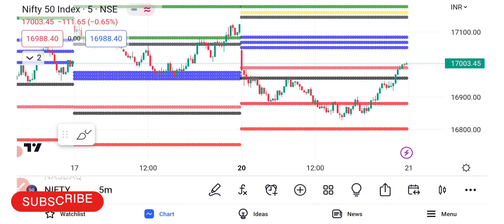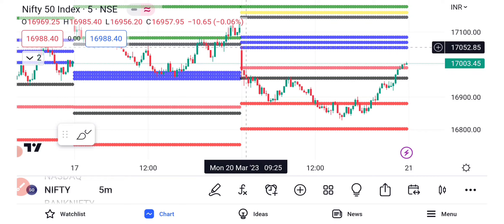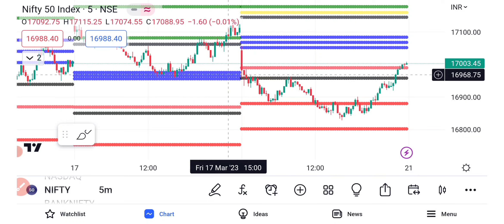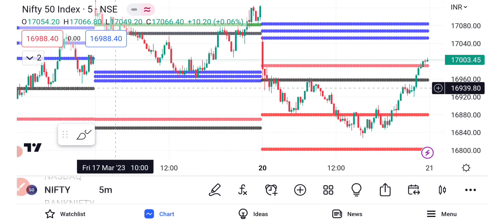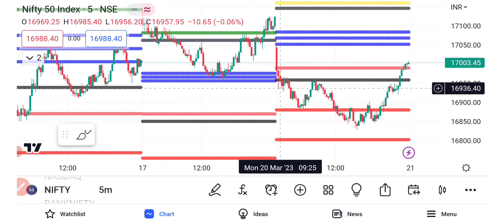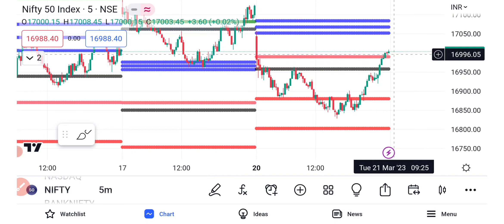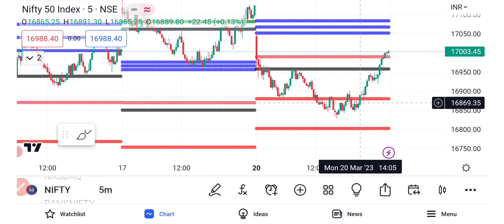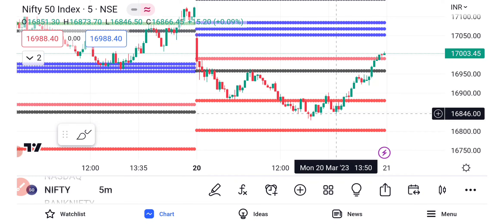Bottom Cpr Rejection Pattern-ல் எப்படி Trade செய்வது! Intrday Volatile ஐ தவிர்ப்பது எப்படி!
day trader SaravanaN just shares his knowledge through this channel. Trading leveraged products carries a high degree of risk and you could lose more than your initial deposit. Any opinions, chats, messages, news, research, analyses, prices, or other information contained on this channel are provided as general market information for educational and entertainment purposes only,